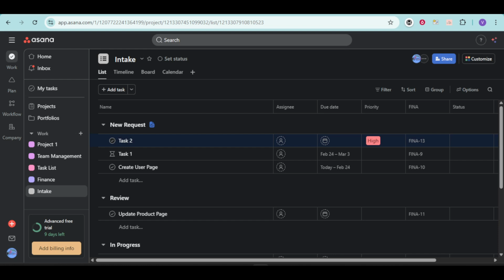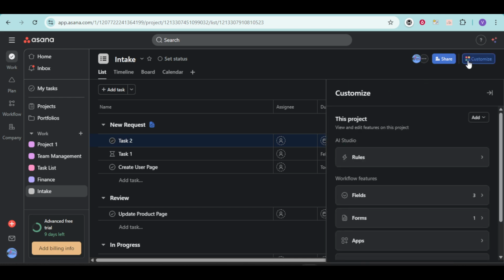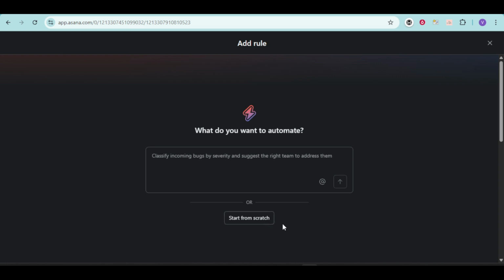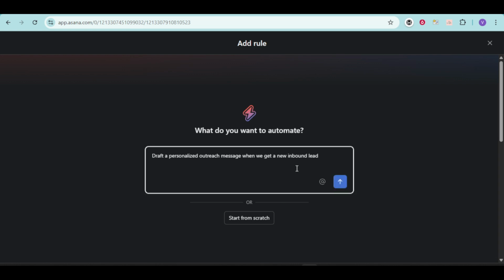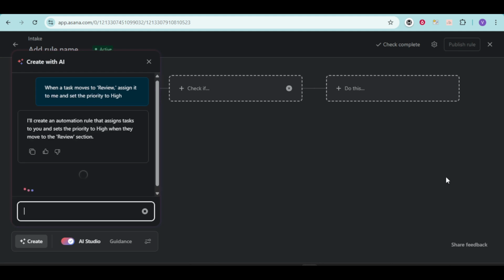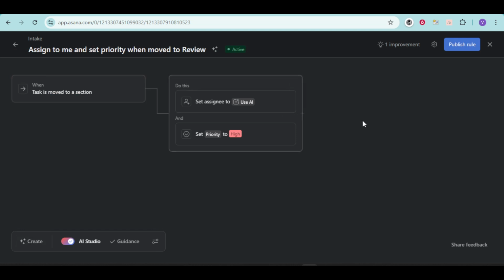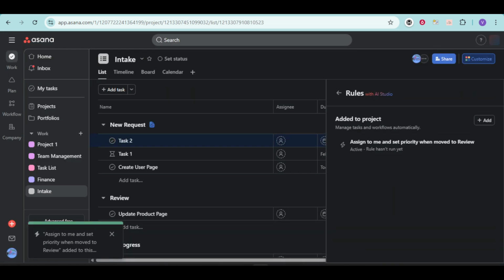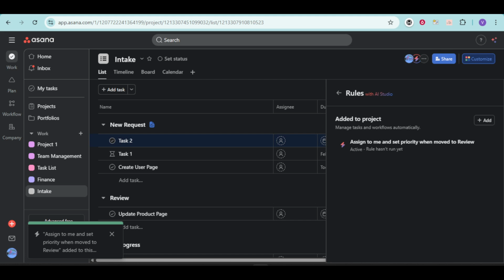How to Create Project Rules in Asana 2026 (Automate Tasks in Asana)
how to create project rules in Asana to automate repetitive tasks and streamline your workflow. This step-by-step tutorial shows you how to set up automation rules in Asana so tasks can move, update, or notify team members automatically.

This guide is perfect for beginners, project managers, and teams using Asana for task management who want to save time and improve productivity. By the end of this tutorial, you’ll understand how Asana automation rules work and how to apply them inside your projects.